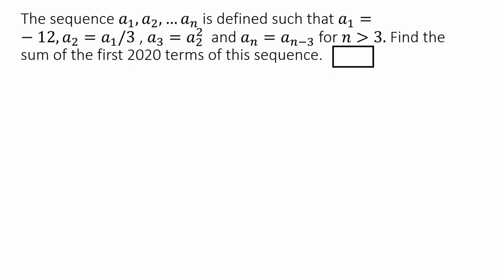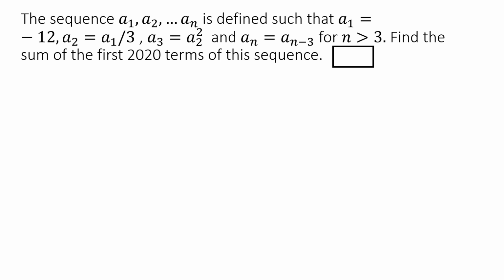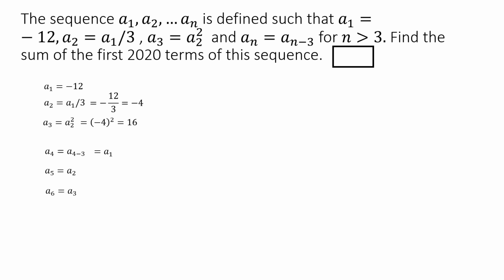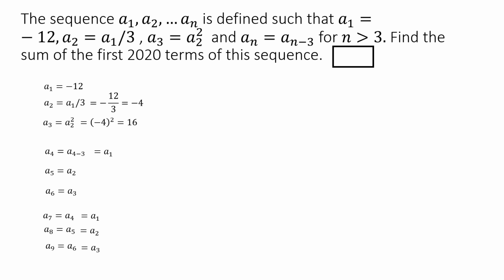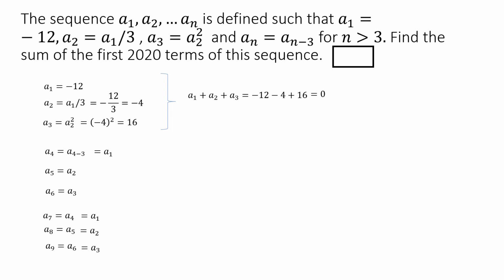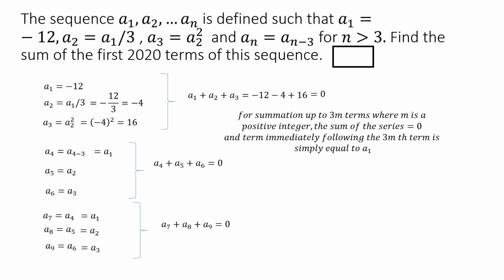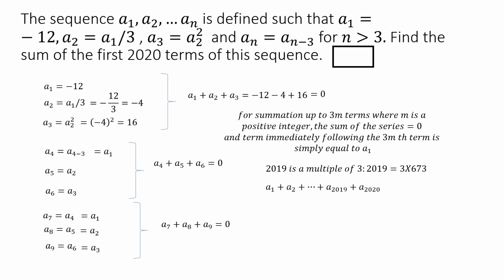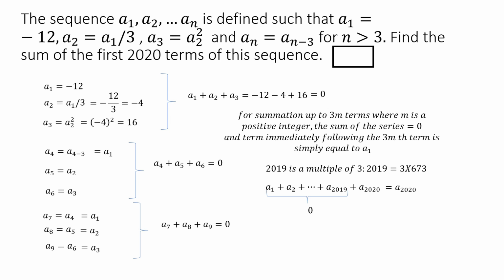Series and Sequence : It's all about finding a repeating pattern | GRE, GMAT, SAT, ACT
The sequence 𝑎_1,𝑎_2,…𝑎_𝑛 is defined such that 𝑎_1=−12, 𝑎_2=𝑎_1/3 , 𝑎_3=𝑎_2^2   and 𝑎_𝑛=𝑎_(𝑛−3) for n greater than 3. Find the sum of the first 2020 terms of this sequence.